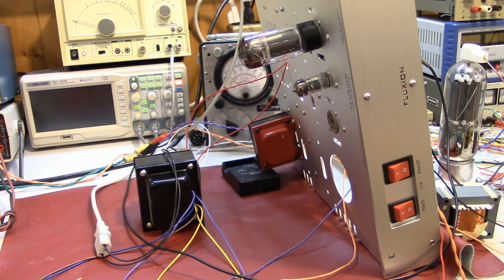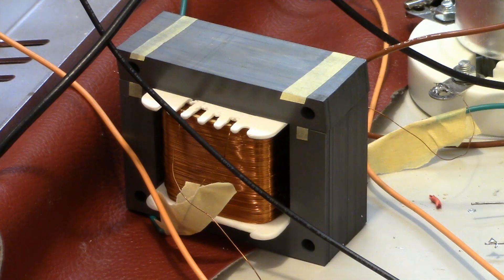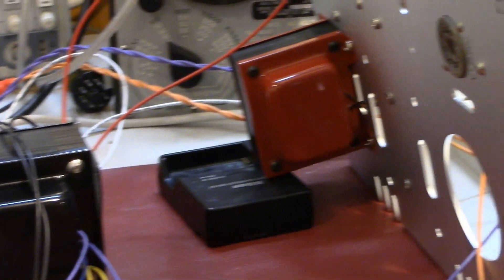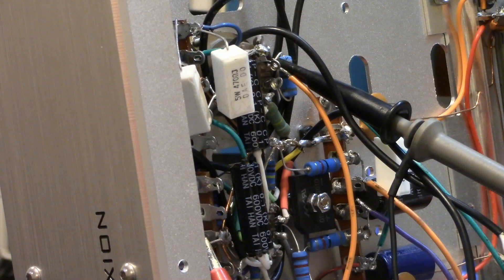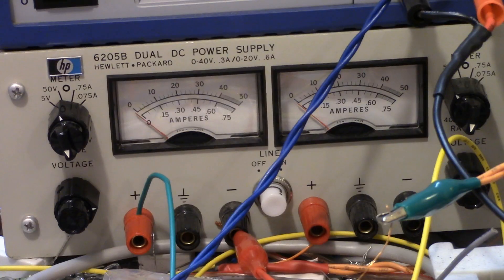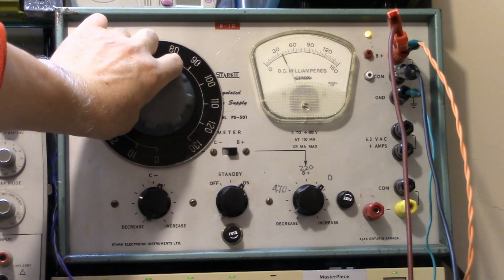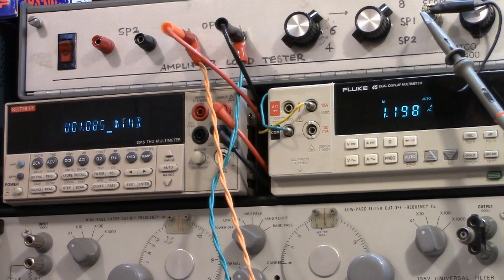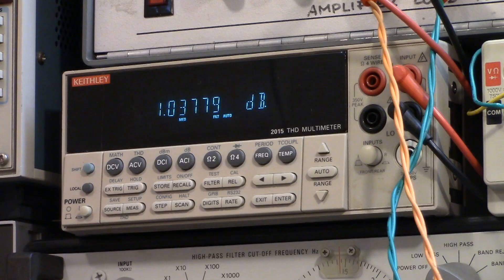class A1 tube amplifier design with high power transmitting tube 805 ; SET power amplifier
safety first circuit design with power triode 805. fluxion audio.
class A1 is detailed expression of general class A or so called "pure class A"